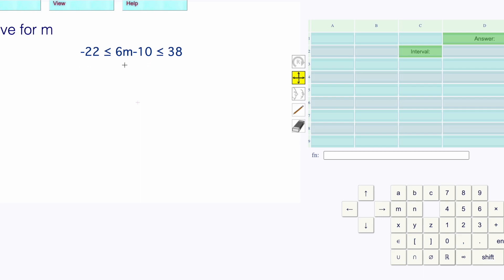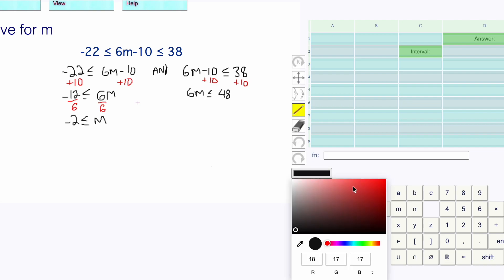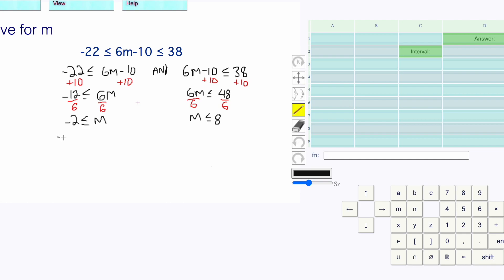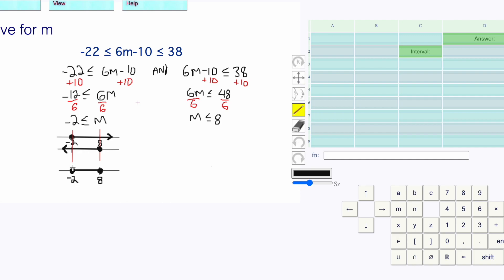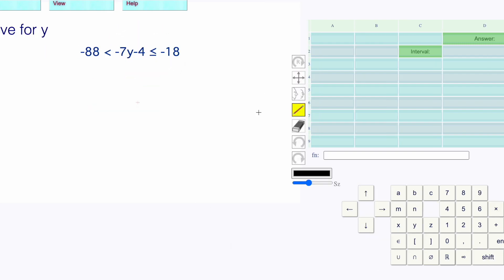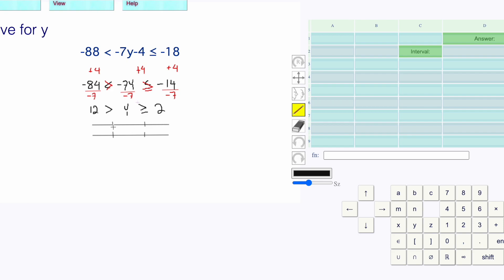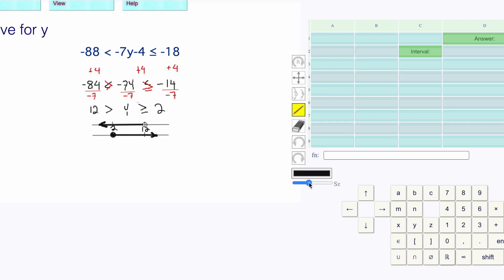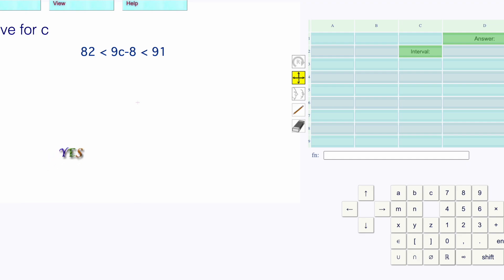Level 12: Solving Inequalities: -22 ≤ 6m-10 ≤ 38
Level 12: Solving Inequalities: -22 ≤ 6m-10 ≤ 38. From the Equations Math Program.